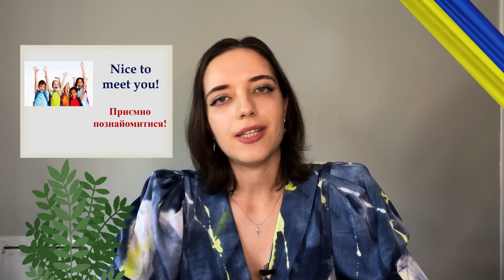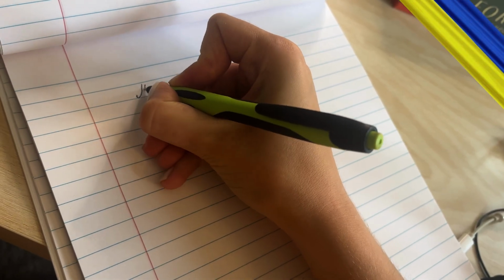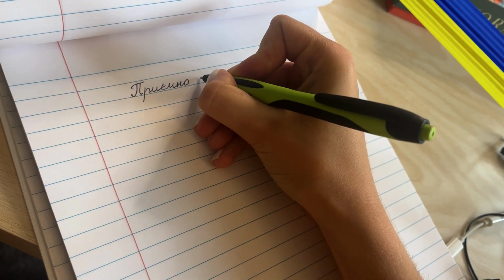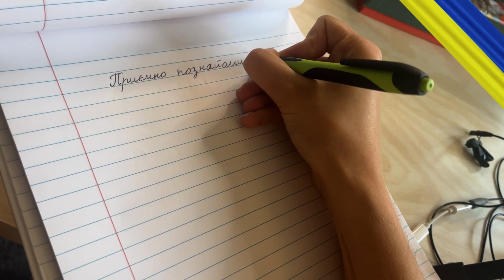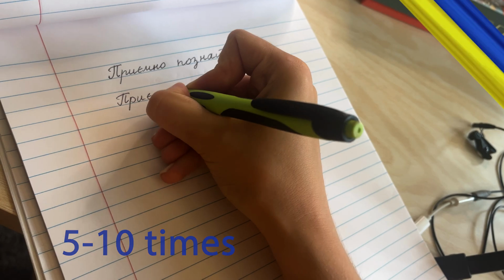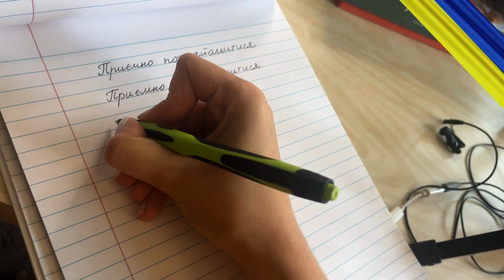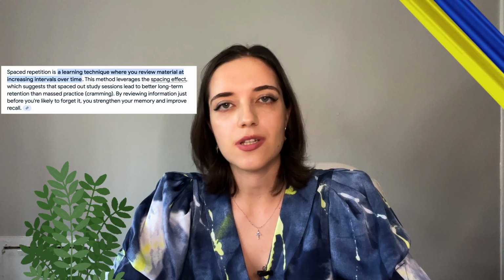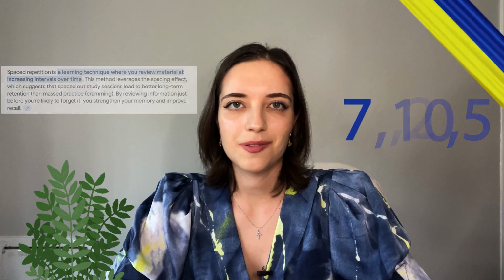The Fast Way to Start Speaking Ukrainian (Right After the Alphabet) No Partner needed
✓Join me to get language learning tips and learn faster (free) 🇺🇦

Learn a Language Smart - that's what I called my video series where I give advice on how to learn a language.

The channel immersive Ukrainian wHanna is dedicated first of all to learning the Ukrainian language but the series Learn a Language Smart is broader and gives answers to questions like "how can i learn a new language", "how can i learn a language fast" and "how do we learn a language".

All videos are created by me and all rights are reserved.